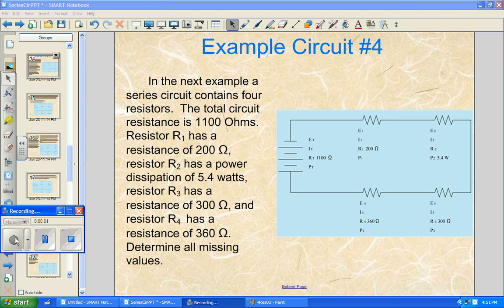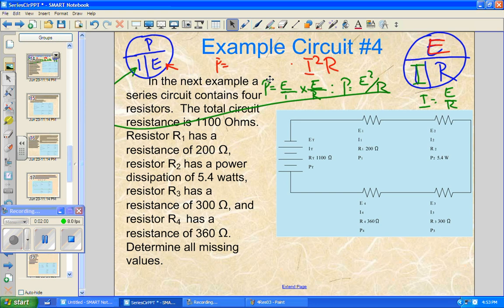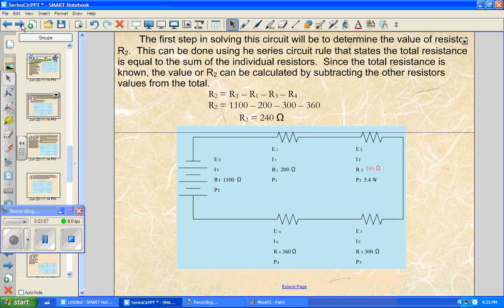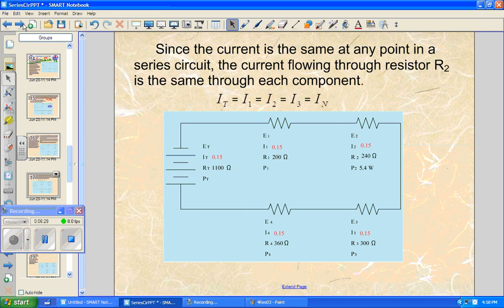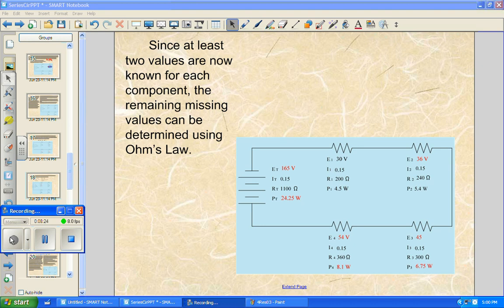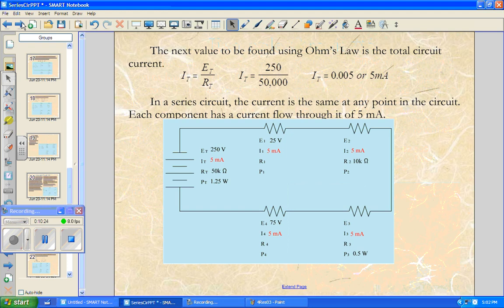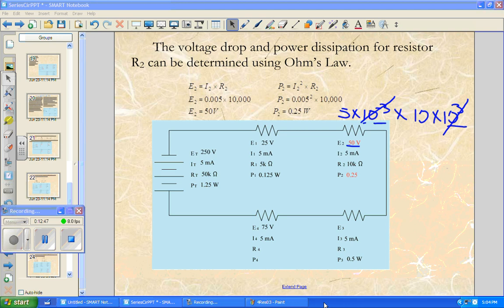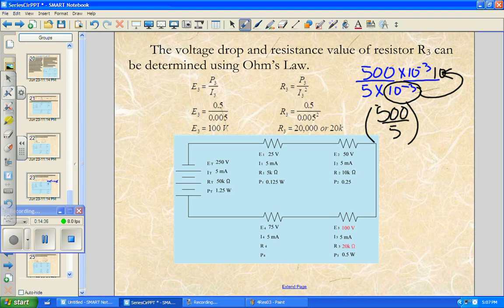Series MDR Part 3